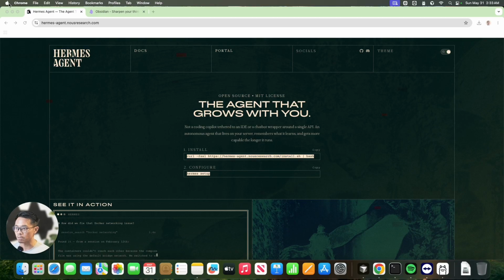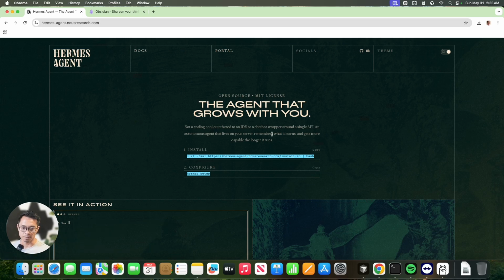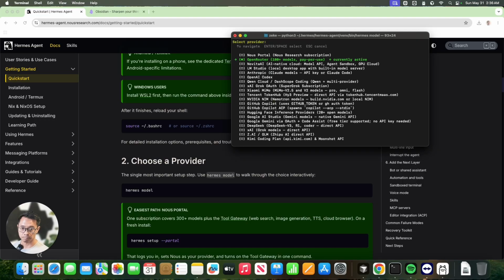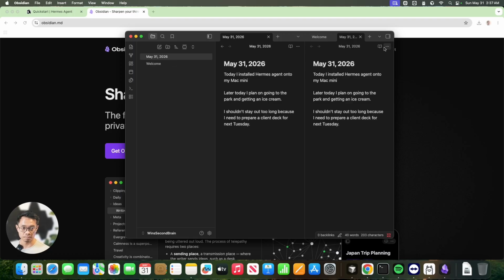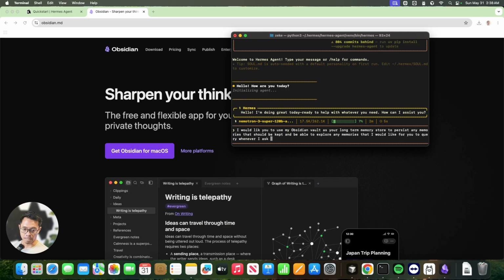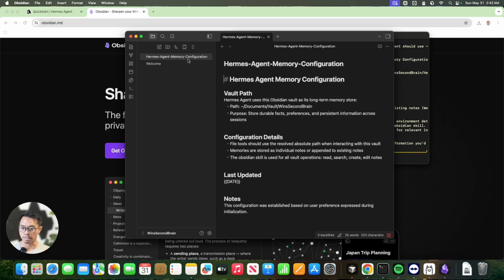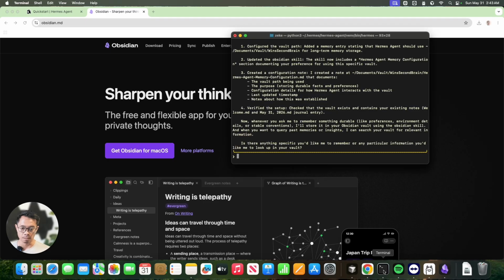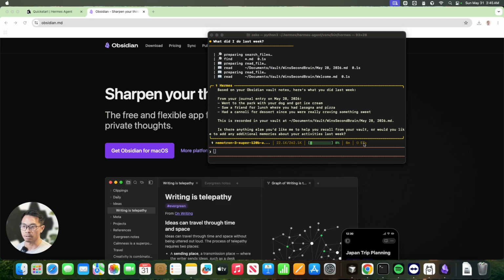Install Hermes Agent on a Mac Mini + Connect Obsidian as AI Memory (Full Setup)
Want to install an AI agent that can give you helpful insights about your work and daily life?

In this step-by-step tutorial, I show you exactly how to install Hermes Agent on a Mac Mini and connect it to Obsidian so it can use your notes as a persistent, long-term knowledge base. No coding required - if you can install an app, you can do this.

By the end of this ~10-minute walkthrough you'll have a working Hermes Agent setup that reads from and writes to your Obsidian vault, turning a simple note-taking app into the long-term memory layer for your AI.

⏱️ What you'll learn:
• What Hermes Agent is and why it pairs so well with Obsidian
• Installing Hermes Agent on a Mac Mini from scratch
• Connecting it to your Obsidian vault as a long-term knowledge base
• Quick test to confirm your AI can recall and store information

This is the kind of practical AI automation I build for clients every day. I run an AI business process automation and software development agency — if you want to automate workflows, connect your tools, or put AI to work inside your business, let's talk: 👉 winlabs.dev